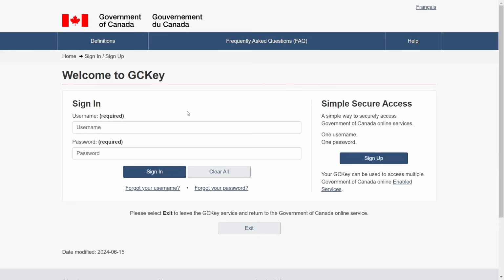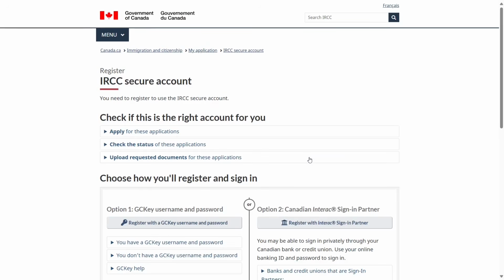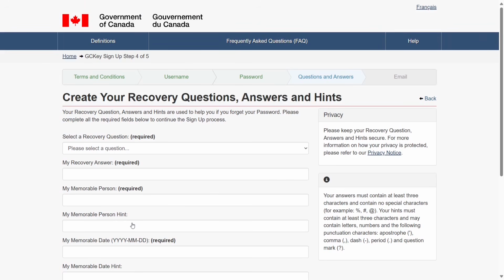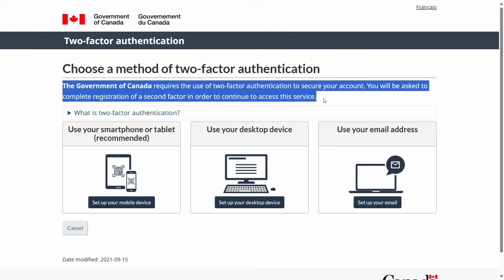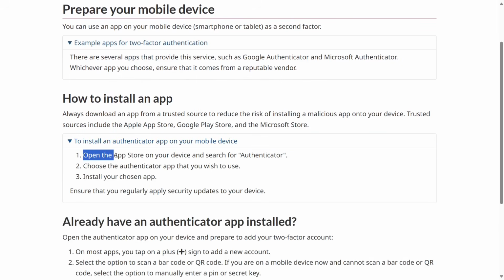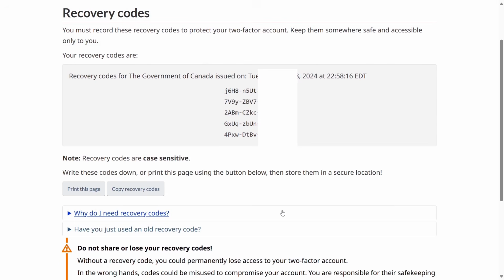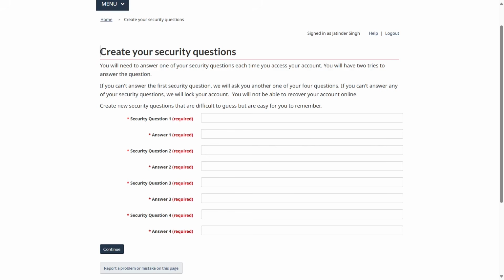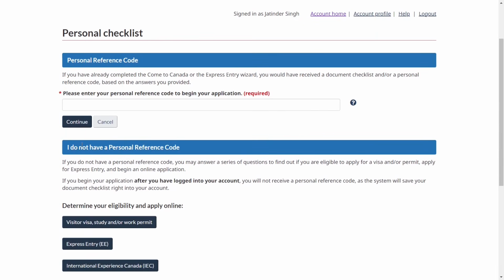How to Create a GCKey Account (Step-by-Step Guide) | 2024 Update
In this video, we'll walk you through the process of creating a GCKey account, an essential tool for accessing secure services from the Government of Canada. Whether you need to apply for visitor visas, study permits, work permits, citizenship, visa extensions, or Express Entry profiles, we've got you covered. Follow our step-by-step guide to set up your GCKey account smoothly and easily.

0:00 - Introduction
0:20 - Why You Need a GCKey Account
0:40 - How to Search for GCKey Login
1:20 - Creating a New GCKey Account
3:20 - Setting Up Two-Factor Authentication
4:30 - Completing the First Part of the Setup
5:00 - Entering Personal Information
5:50 - Creating Security Questions
6:30 - Starting your first application